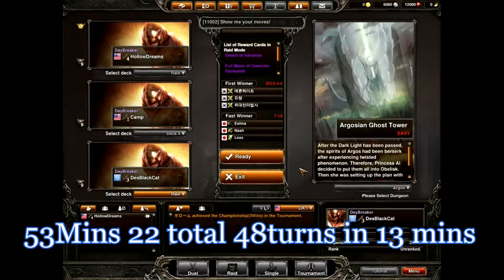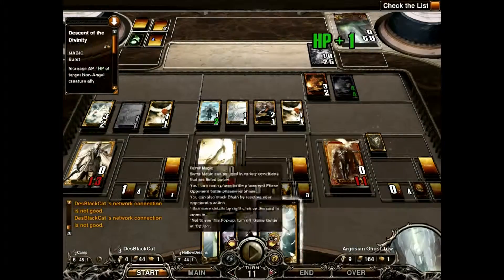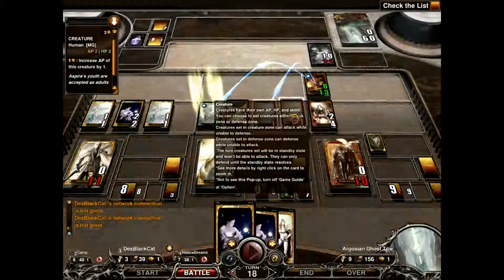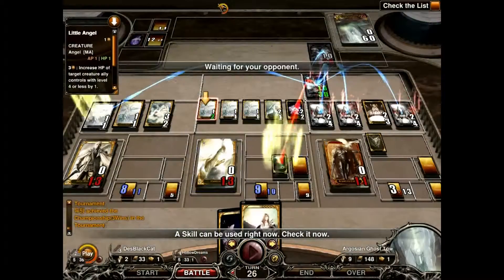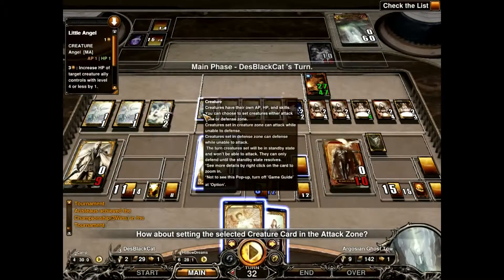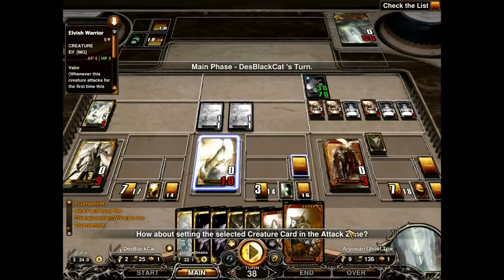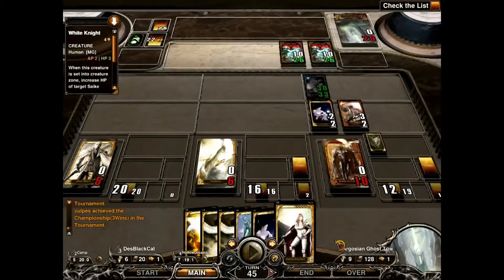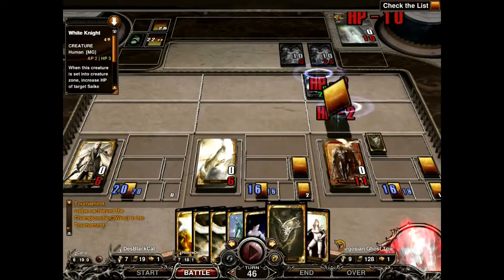Carte raid vs Argos Easy way to win Guide Realism